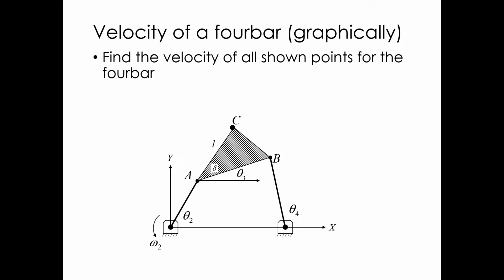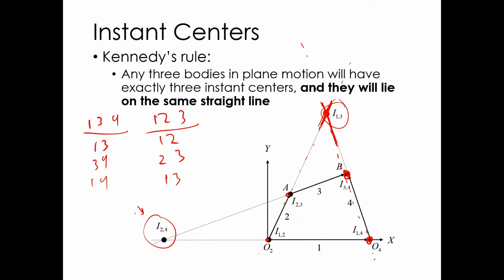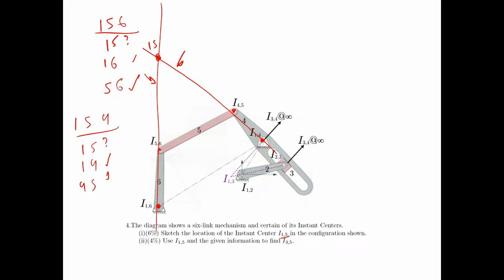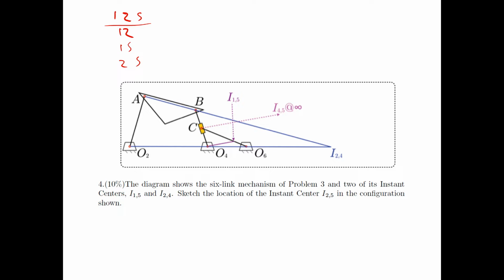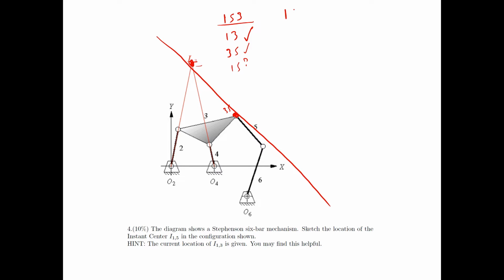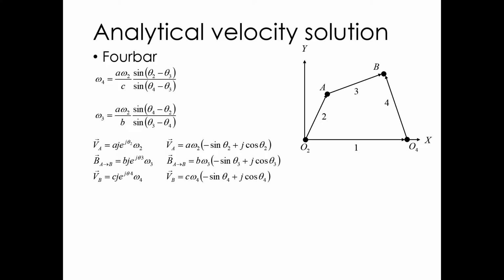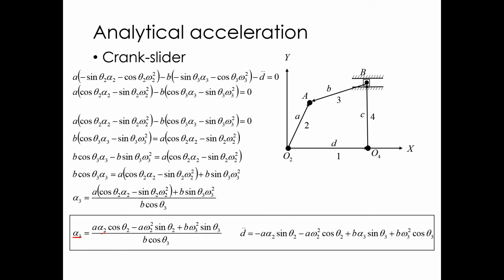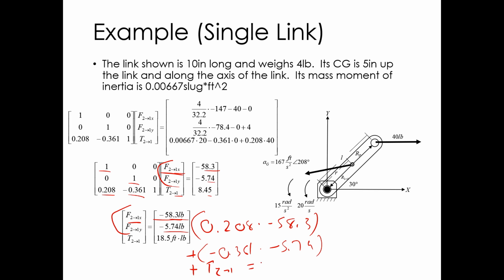ME3313 Online Lesson 2 - Exam 2 Review (3/20/2020)